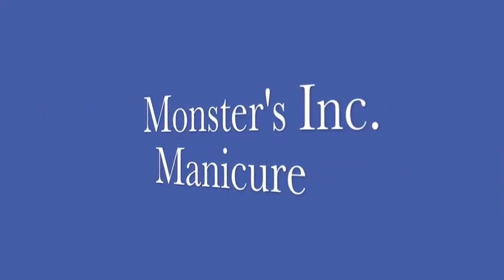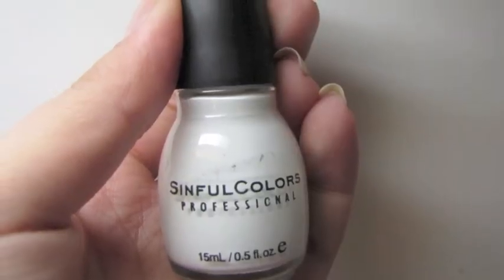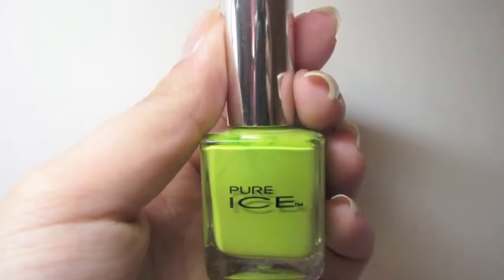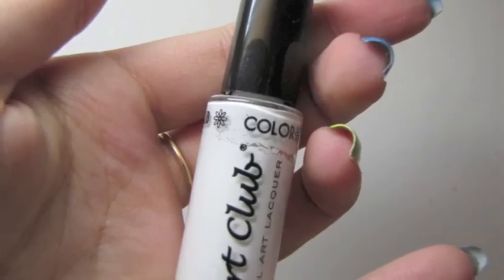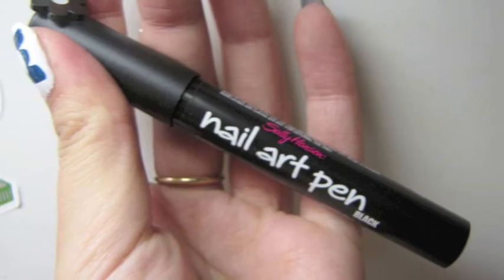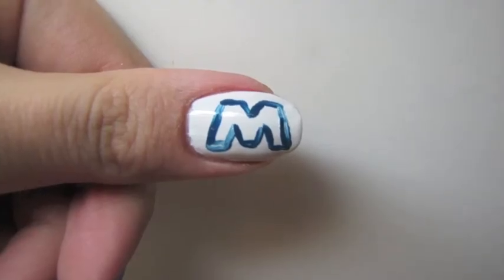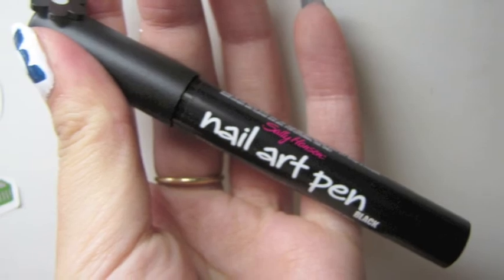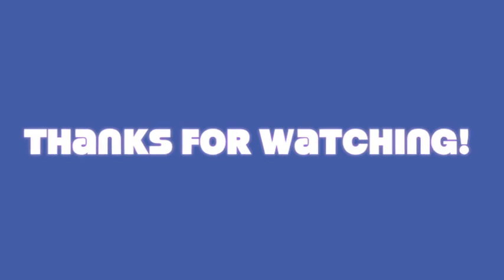Tutorial: Monster's Inc.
Happy Easter! I know this isn't a traditional Easter manicure, but I hope it'll do!

Also, message me with any questions, comments or design ideas! Please!